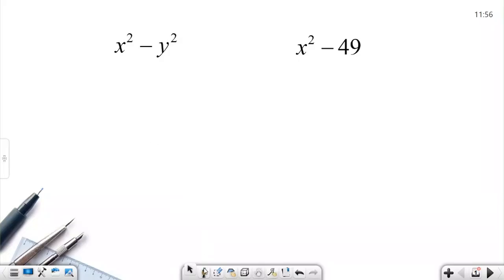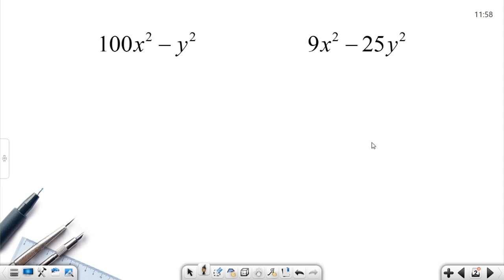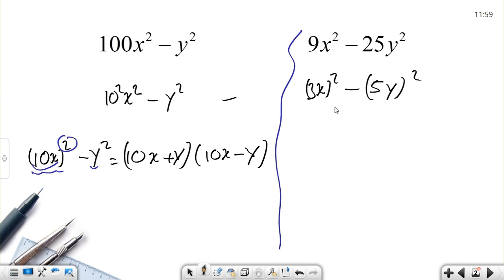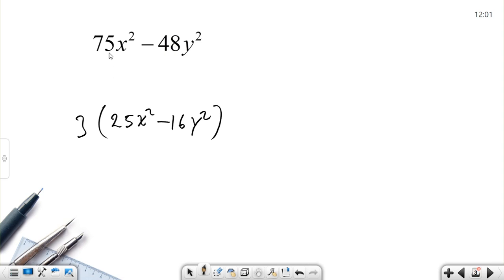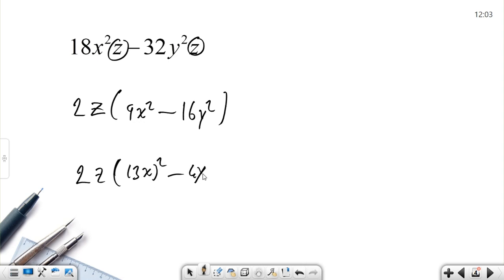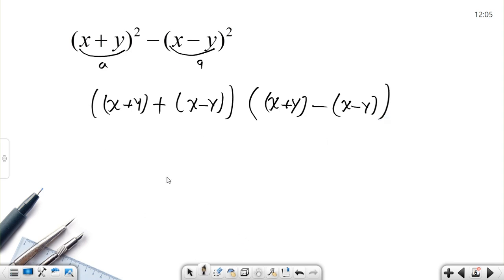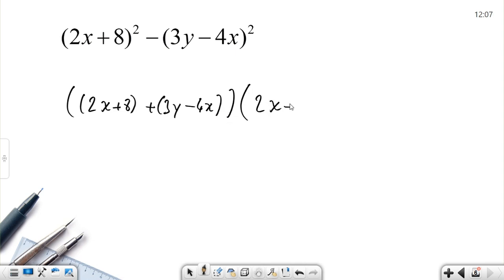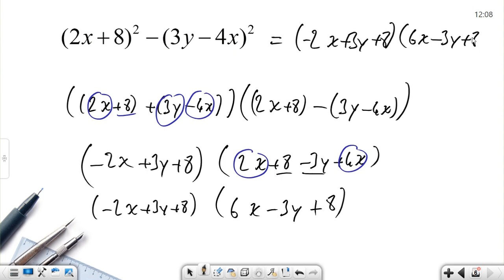Factorize algebraic expression by using different of two squares